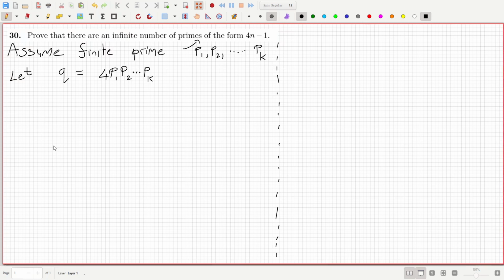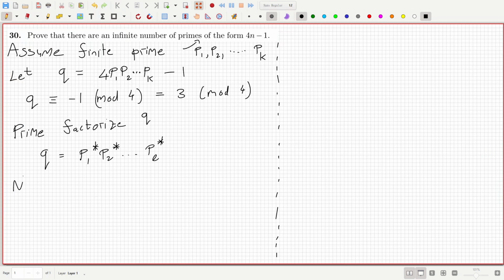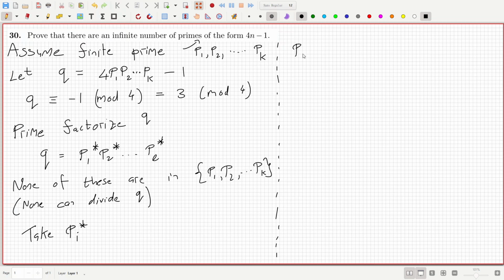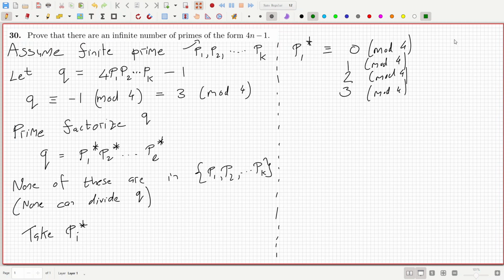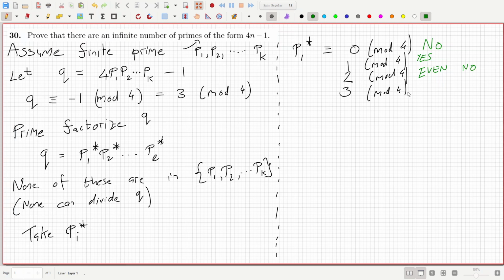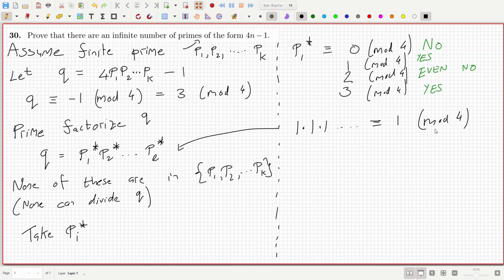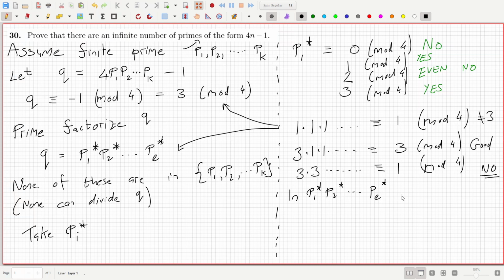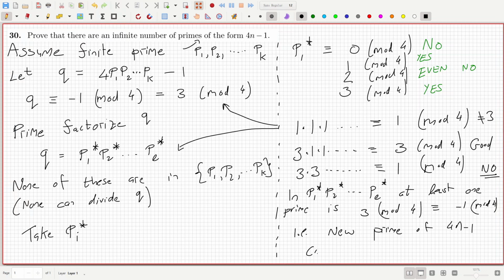Abstract Algebra Theory and Applications Solution to Chapter 2 Question 30